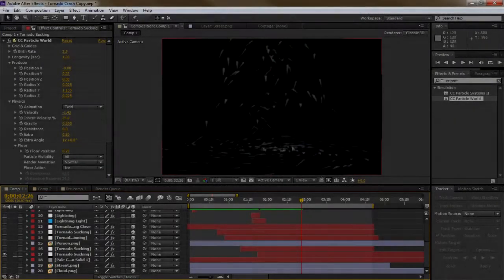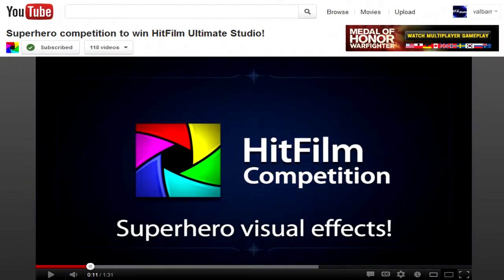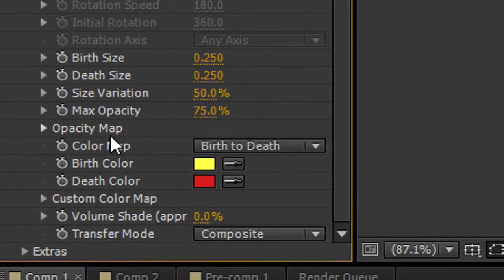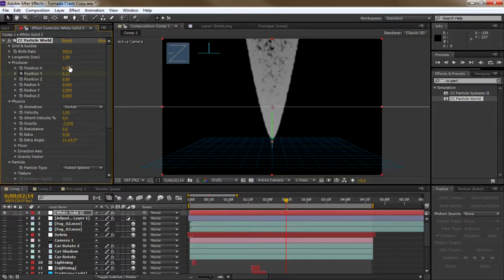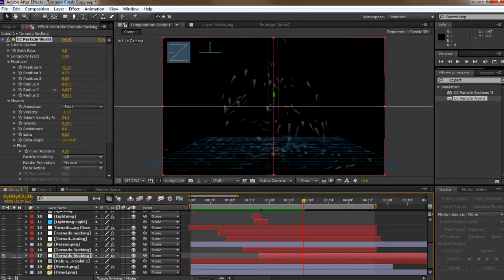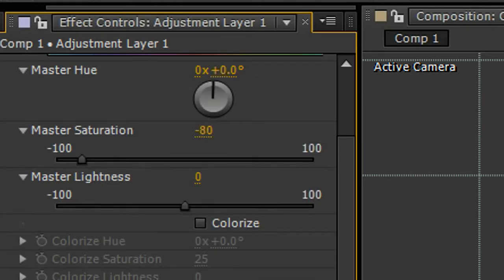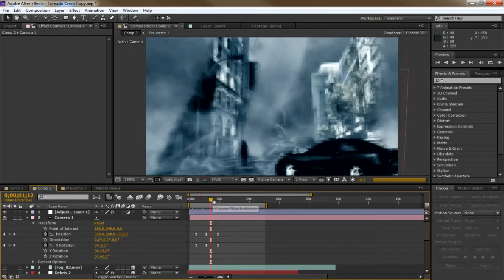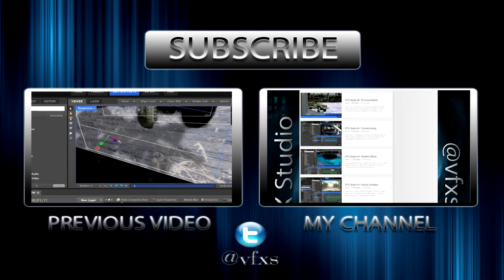Hancock Tornado FX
Learn how to recreate a scene from the movie Hancock in After Effects CS6! Effect starts at 00:26.

Next Episode: Superhero Contest Entry #2